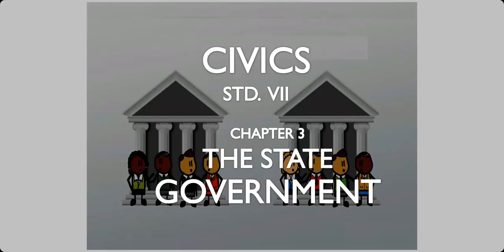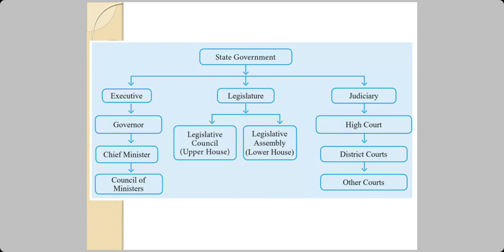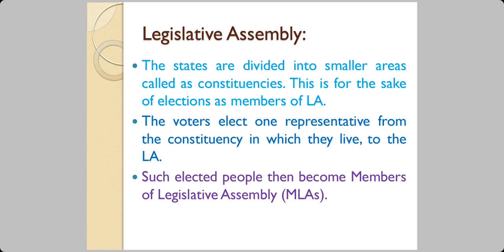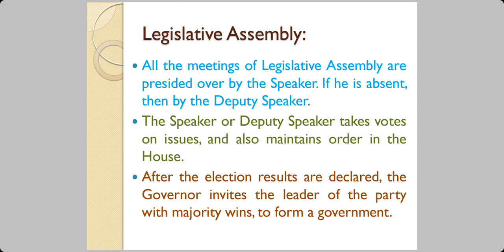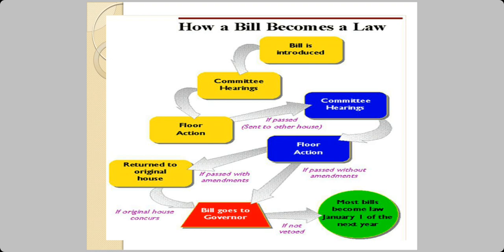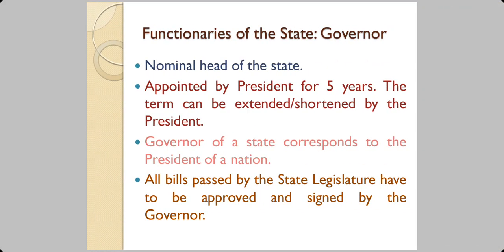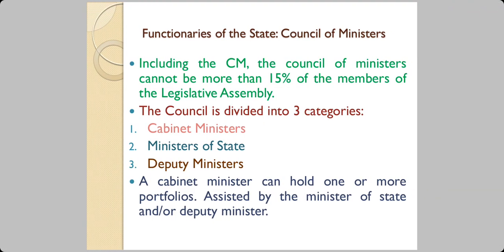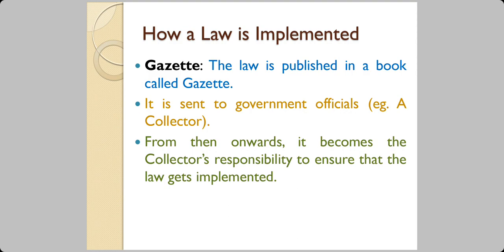Class 7 Civics Ch 3 The State Government